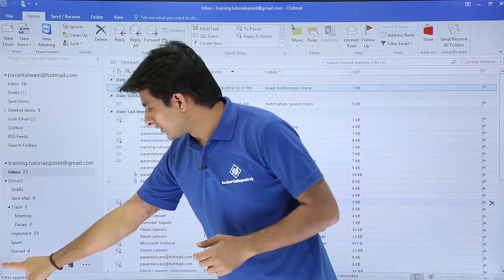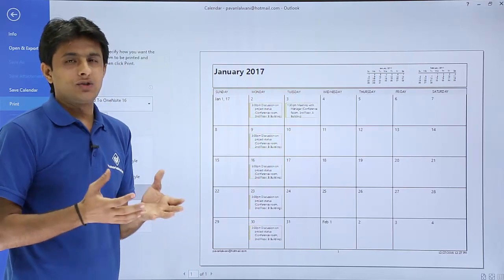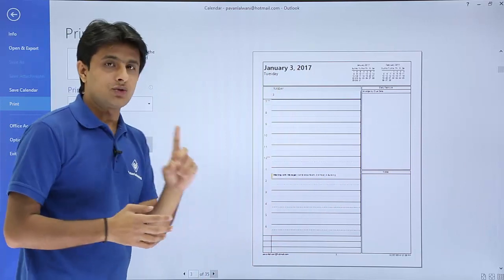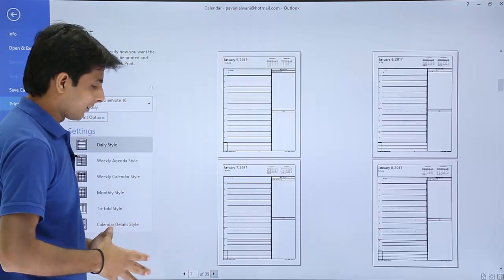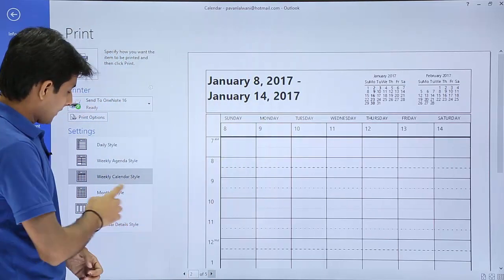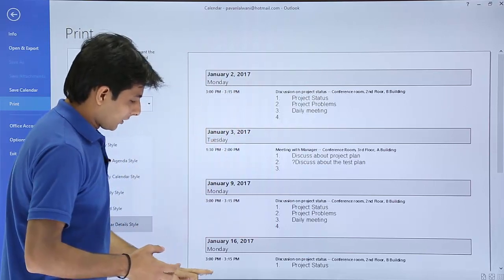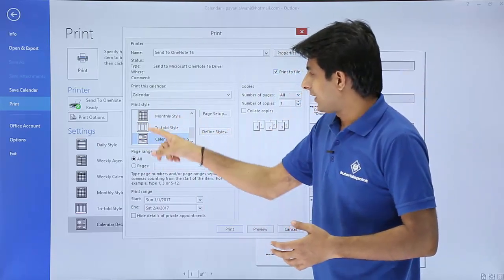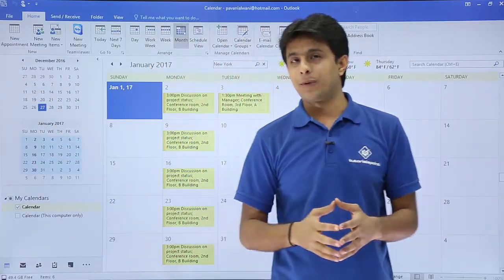MS Outlook | Print Calendar in Outlook| Tutorialspoint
MS Outlook- Print Calendar in Outlook, a step-by-step tutorial to learn about How to Print Calendar in Microsoft Outlook.

Microsoft Outlook is a personal information manager, it's one of many applications of Microsoft Office. Although often used mainly as an email application, it includes a calendar, task manager, contact manager, note-taking, journal, and web browsing.

-Introduction to Microsoft Outlook
-Working with Emails and Messaging
-Calendar, Appointments, Meetings, Tasks
-Information Organization, Folders, Practice

In this MS Outlook course, we will follow a practical or hands-on approach to show how you can create a Microsoft Outlook account, set up and send emails, and set up meetings, appointments, and tasks. Using calendars for planning meetings and appointments. Organizing your email messages in folders and changing some Outlook settings.